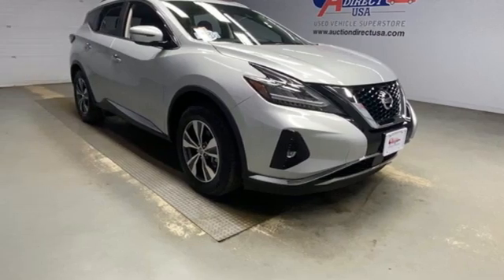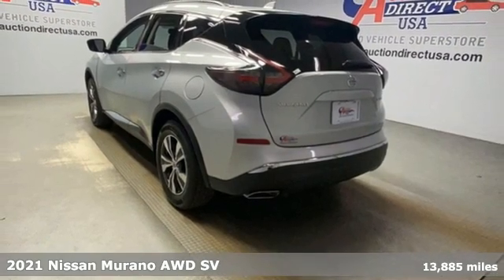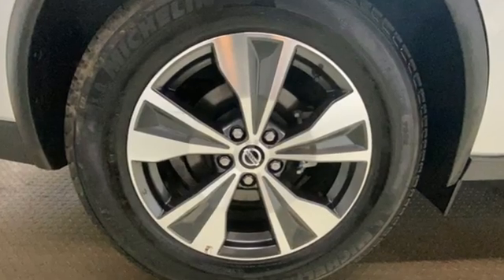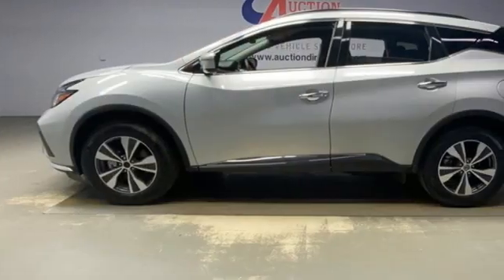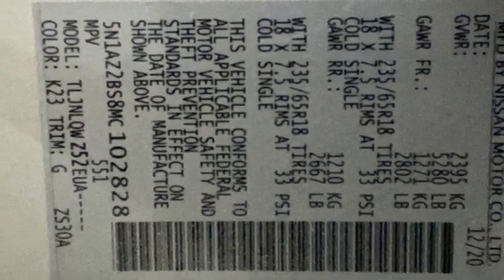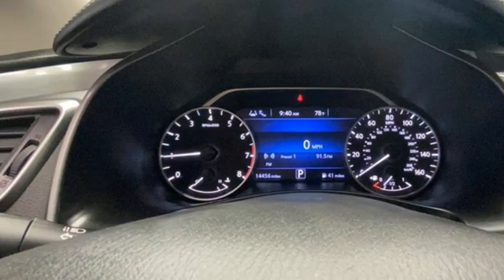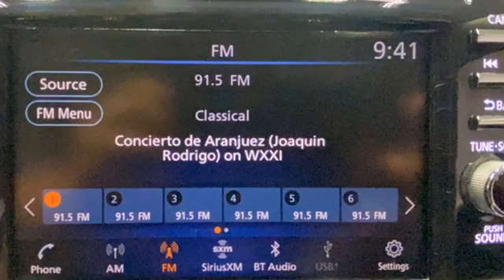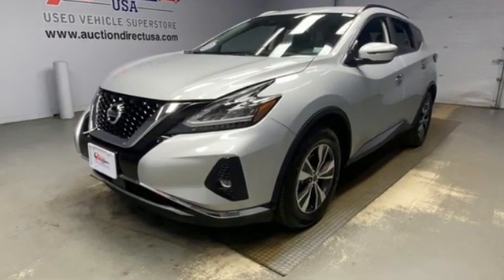2021 Nissan Murano Rochester NY Victor, NY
Year: 2021
Make: Nissan
Model: Murano
Trim: SV
Engine: 3.5L V6 DOHC 24V
Transmission: CVT with Xtronic
Color: Silver
Interior: Graphite
Mileage: 13885
Stock #: VT41344
VIN: 5N1AZ2BS8MC102828
Bluetooth, Backup Camera, Dual Power Seats, Remote Keyless Entry, Push Button Start, Remote Start, Steering Wheel Mounted Audio Controls, Satellite Radio Capable, USB Port, Alloy Wheels, This vehicle has a clean, one-owner CARFAX history report.

Address:
6520 State Route 96